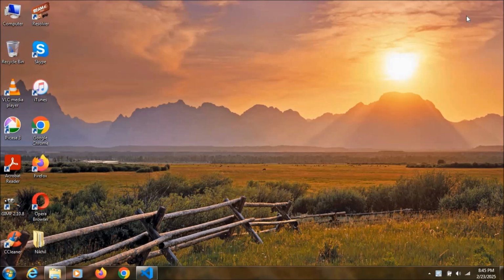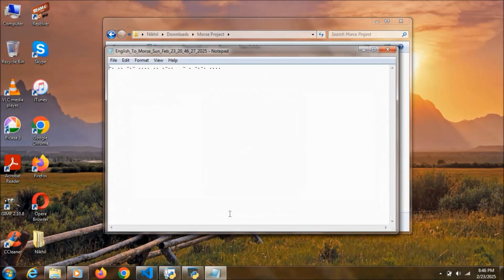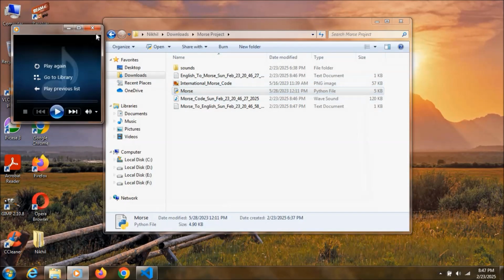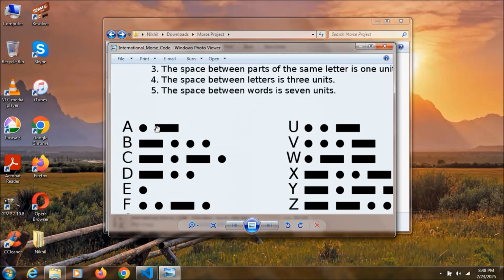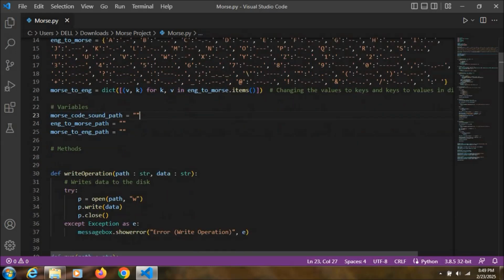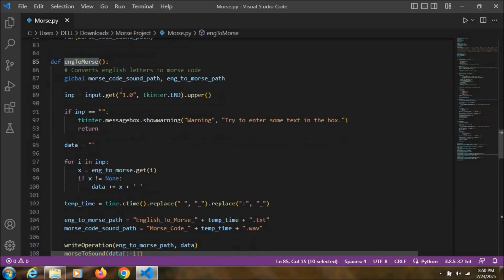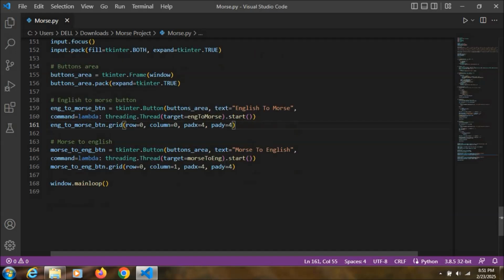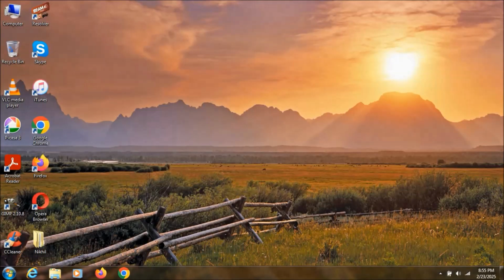Morse Code Conversion Project In Python | English To Morse And Morse Code To English Python Project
English To Morse Code And Morse Code To English Python Project | Easy And Interesting Python Morse Code Project